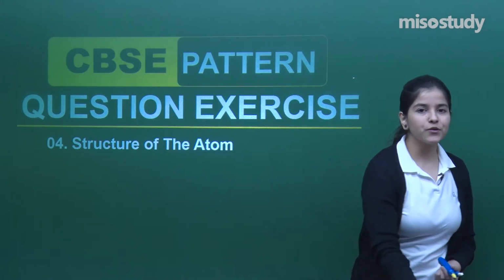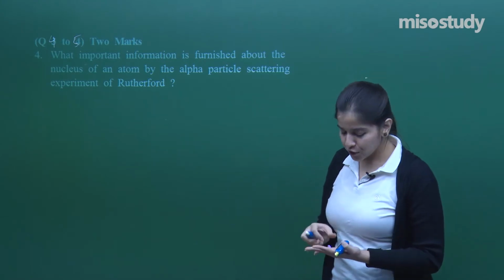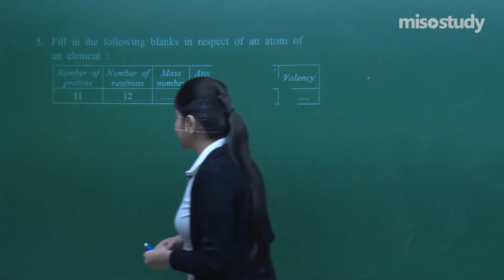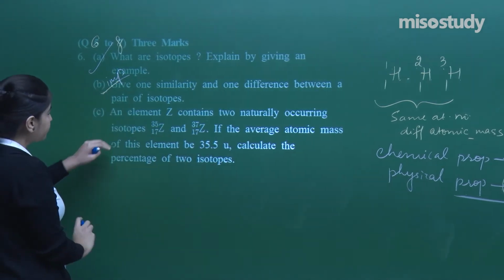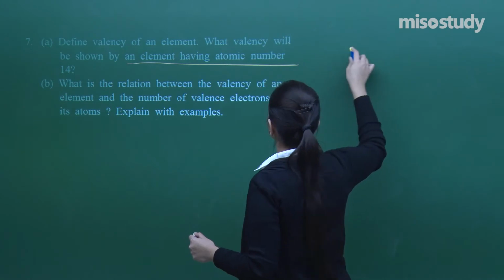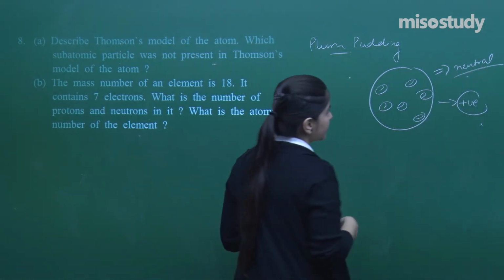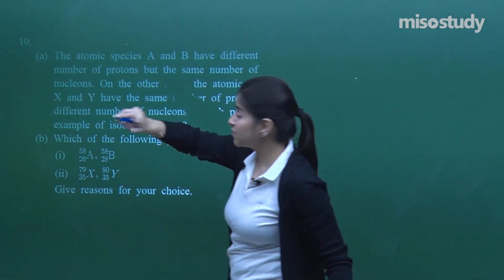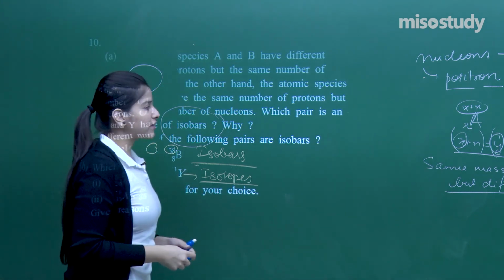CBSE 9&10th Chemistry | 04. Structure of the Atom | CBSE Pattern Exercise | In English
▶ 04. Structure of the Atom

Get Started for Your CBSE 2021 Preparation with Misostudy. Misostudy's Courses will Help Students Boost their CBSE Preparation to Perform well in Exams and Achieve a Good Ranking Position.

Our Courses Include:

1. HD Video Lectures Designed by The Expert Faculties
2. Theory & Problem-solving Lectures of Full Syllabus
3. Chapter-wise Exam Pattern Question Exercise (Sample Question Papers)
4. Chapter-wise PDF e-Books
5. Chapter-wise Online Test
6. 24X7 Doubt Clearing
7. Hard Disk / Pen Drive / SD Card Courses (No Internet Required)
8. 24X7 Online Streaming Course
9. Lecture Download Support for Android and iOS